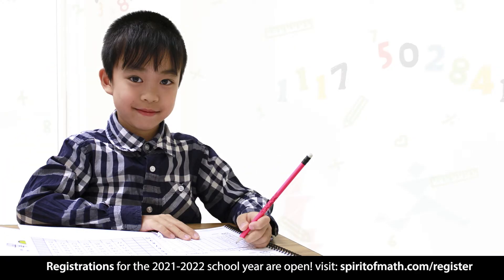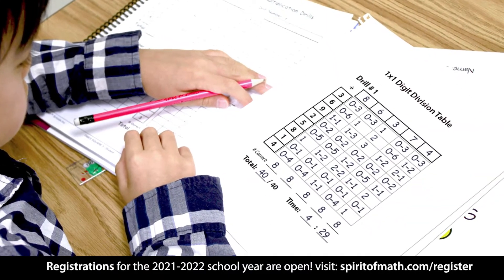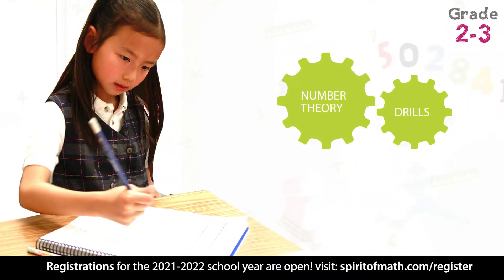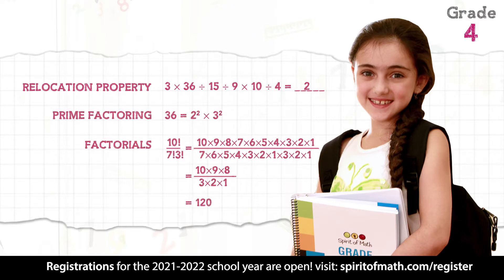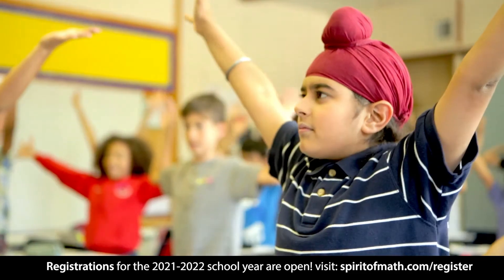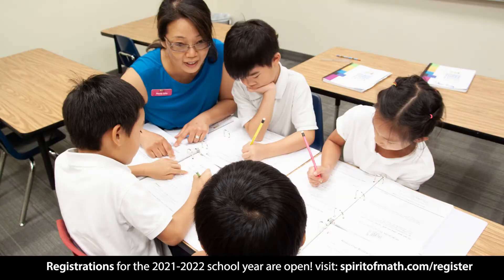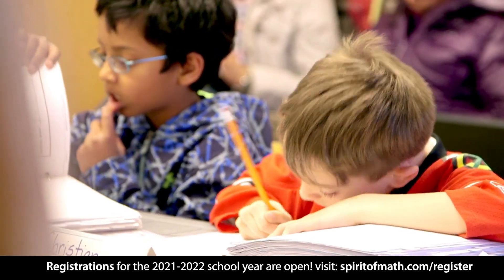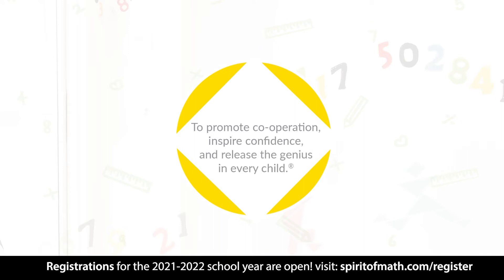Spirit of Math Early Grades Curriculum 2021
Registrations are open for 2021-22 school year!

Are you looking to Release the Genius® in your child?
Our curriculum is designed to help high-performing students develop critical thinking to succeed in school and in life.